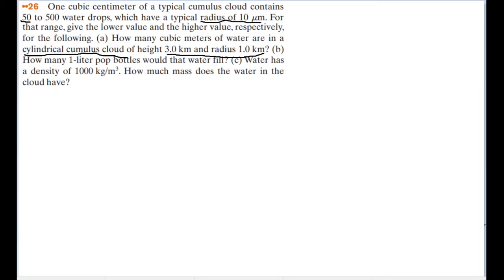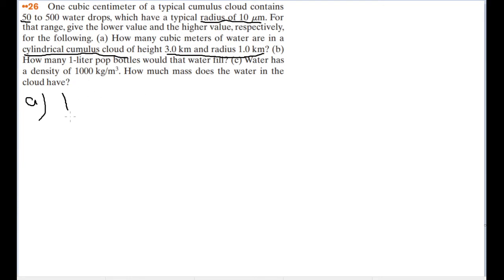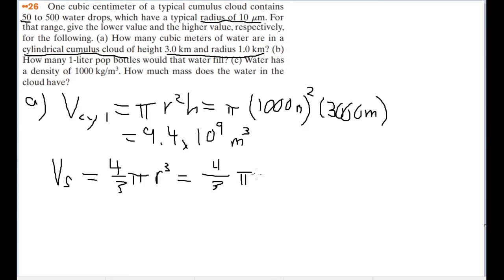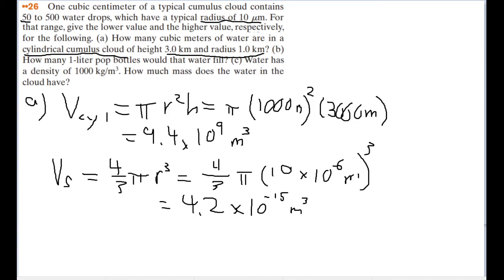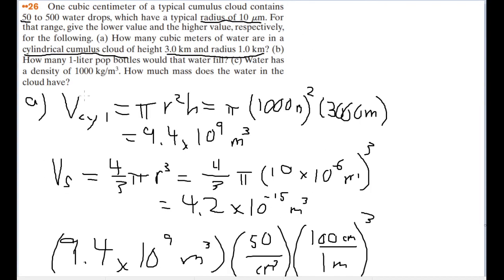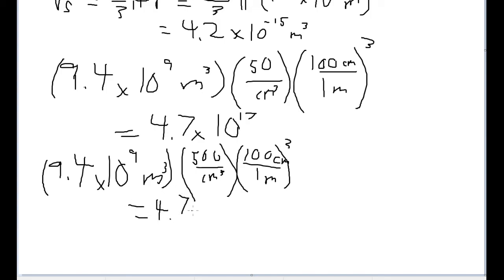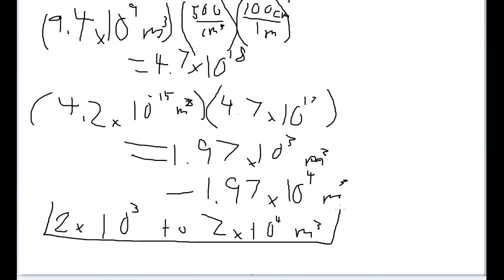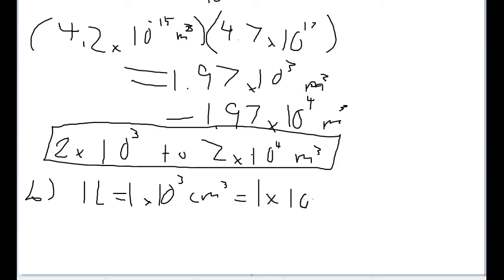One cubic centimeter of a typical cumulus cloud contains 50 to 500 water drops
One cubic centimeter of a typical cumulus cloud contains
50 to 500 water drops, which have a typical radius of 10 μm. For that range, give the lower value and the higher value, respectively,
for the following. (a) How many cubic meters of water are in a
cylindrical cumulus cloud of height 3.0 km and radius 1.0 km? (b)
How many 1-liter pop bottles would that water fill? (c) Water has
a density of 1000 kg/m^3. How much mass does the water in the
cloud have?